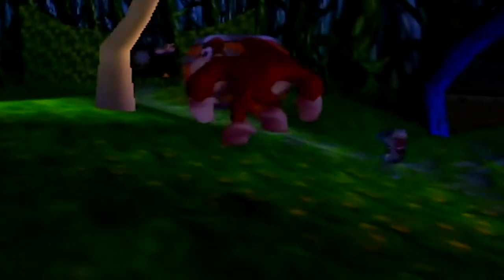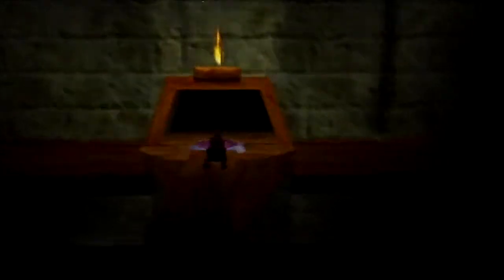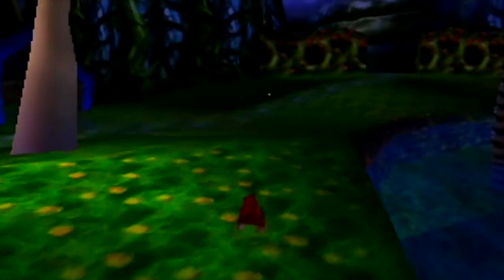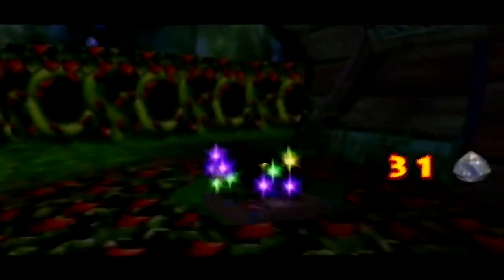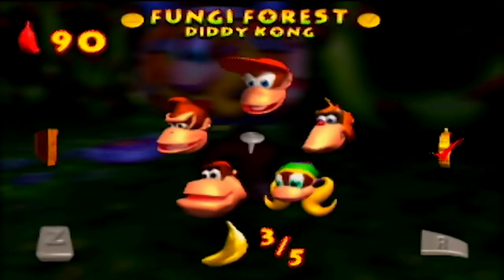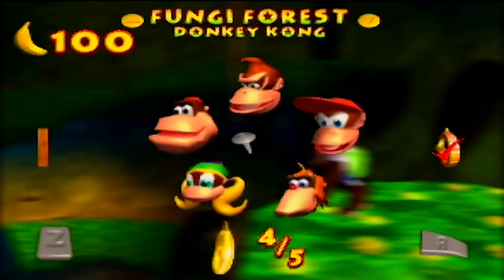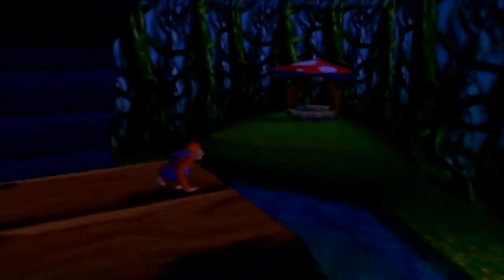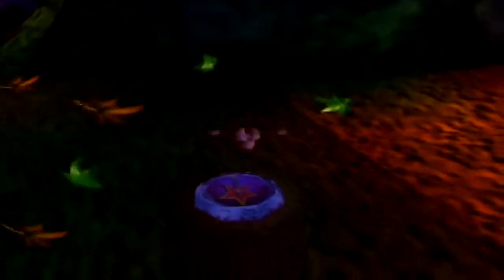Donkey Kong 64 - Episode 25: Night Moves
We finish up some basic stuff in Fungi Forest, especially at night time!

Hello Everyone! My name is Masterstarman, and welcome to my Let's Play of Donkey Kong 64, one of my favorite platformers on the Nintendo 64! This LP is going to be a 100% LP and I'll be collecting everything in the game!